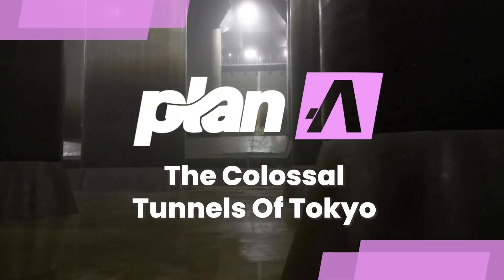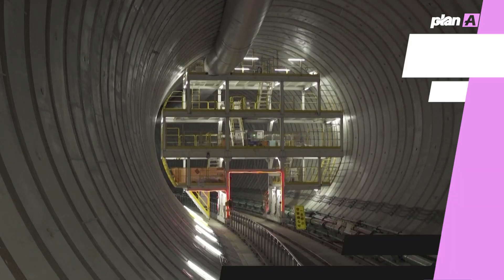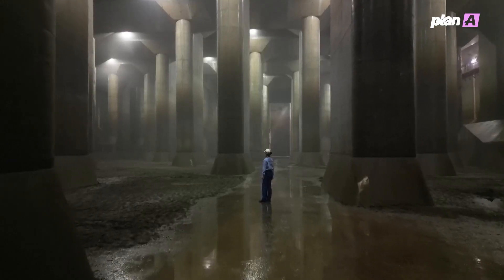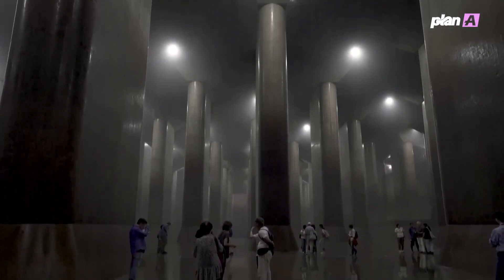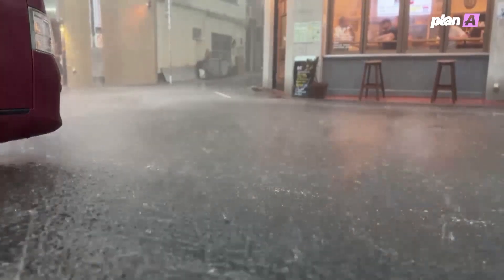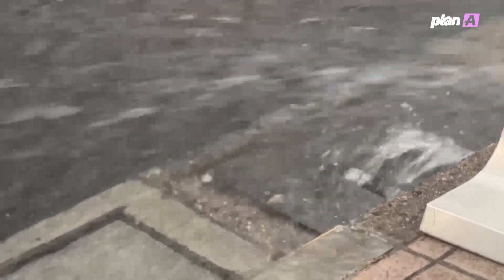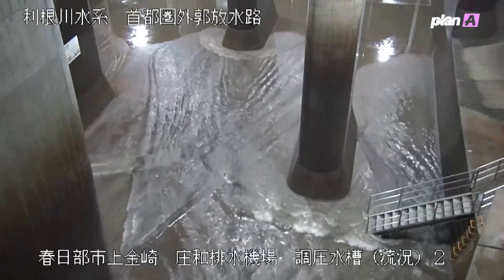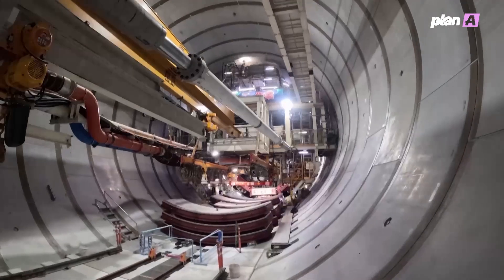Exploring Japan's MASSIVE Climate Change Solution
Tokyo is making strides in combating climate change by investing in innovative flood defense systems. In this video, we explore the vast Metropolitan Outer Area Underground Discharge Channel, an engineering marvel that serves as a critical defense against increasingly heavy rainfall. As severe weather patterns become more frequent, residents of Tokyo need effective solutions to safeguard their homes and communities against flooding.

With the largest summer on record in Japan's history, witnessing spikes in sudden and intense storms—known locally as “guerrilla” downpours—the consequences of climate change demand an immediate response. The Metropolitan Discharge Channel, reinforced by 59 enormous pillars, holds enough water to fill nearly 100 Olympic-size swimming pools, tirelessly working to redirect the overflow from nearby rivers and protect the city.

Join us as we delve into the insights of Shun Otomo from the Tokyo Bureau of Construction and Seita Emori from Tokyo University, who provide expert perspectives on climate resilience and long-term planning necessary to face the challenges posed by a warming planet.

This underground cavern is only part of a larger vision to ensure Tokyo's safety, allowing the city to thrive despite the torrential rains predicted for the future. How can innovative infrastructure like this influence urban planning globally?